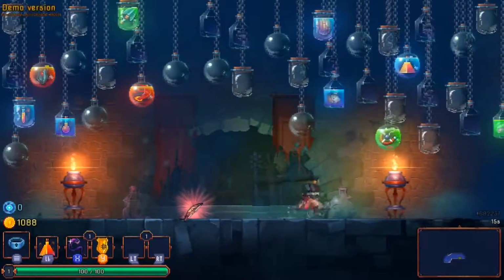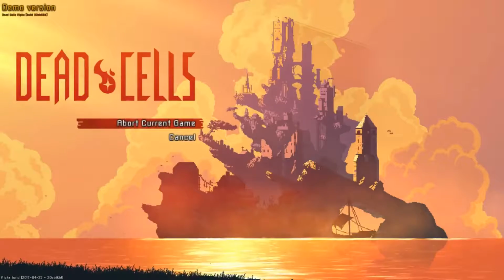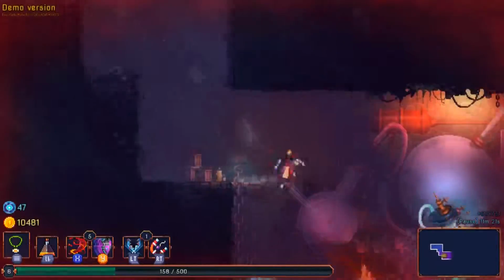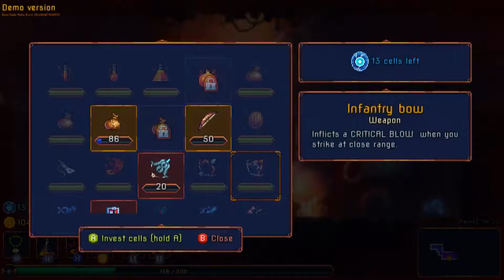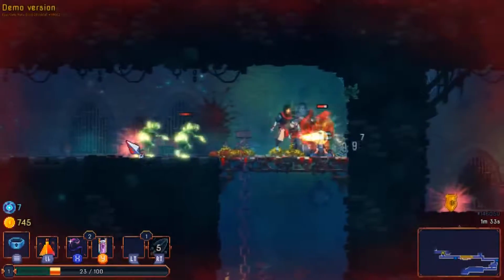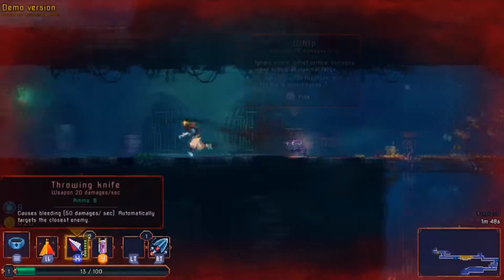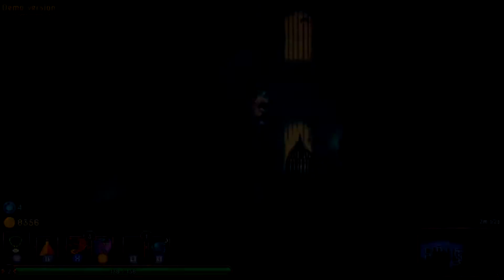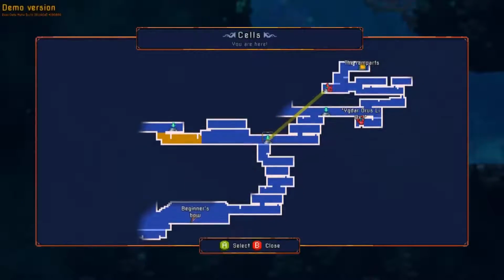Early Breakdown - Dead Cells [PC]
Releases in Early Access on the 10th of May

Follow Me On:
Streams: